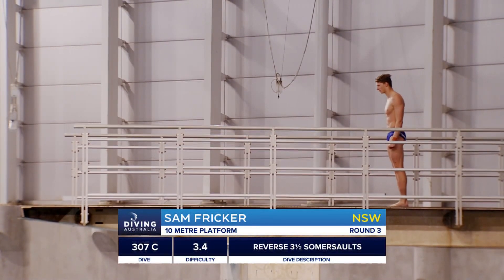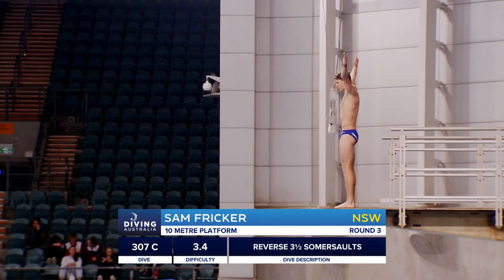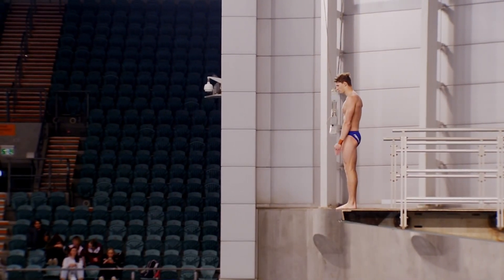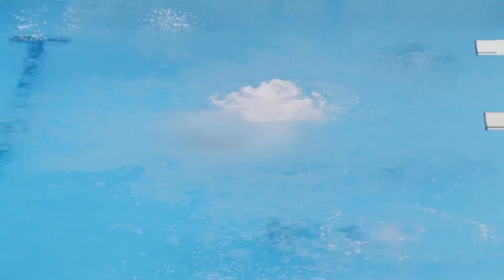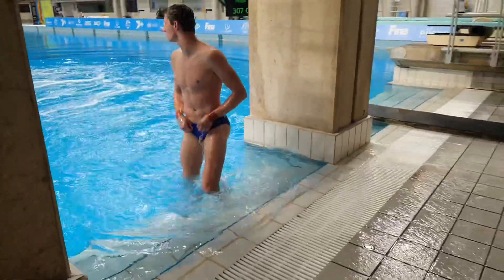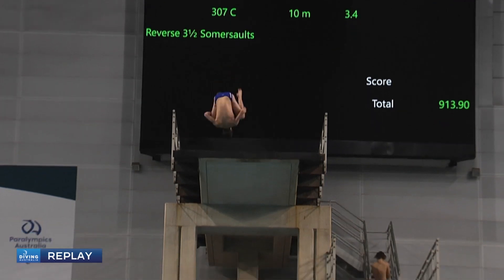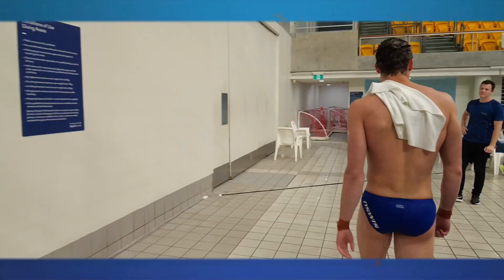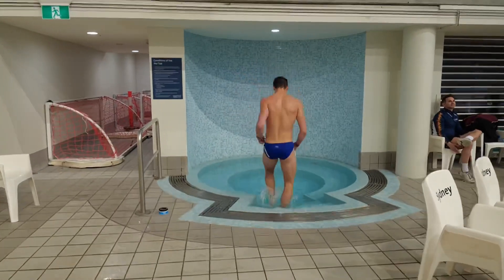Sam Fricker || Olympic Trials 307c 10m